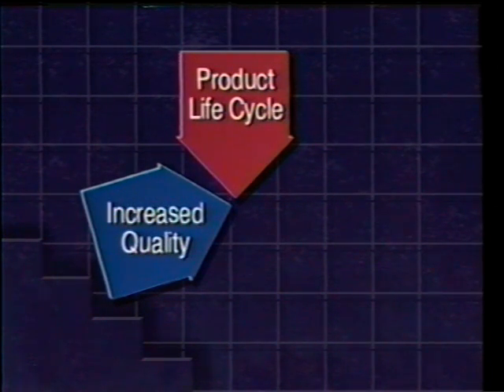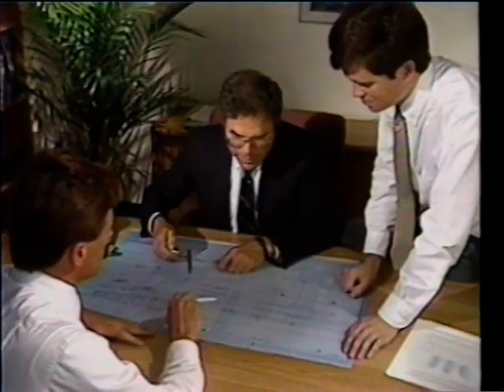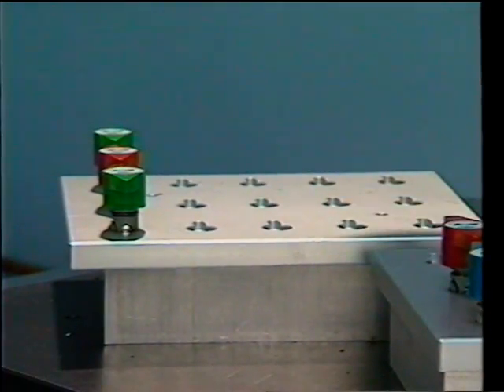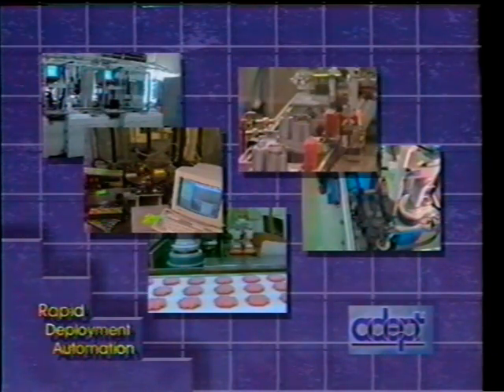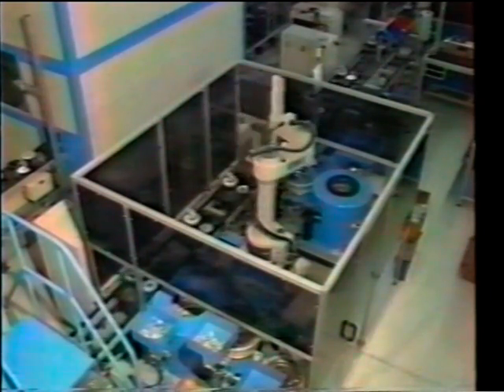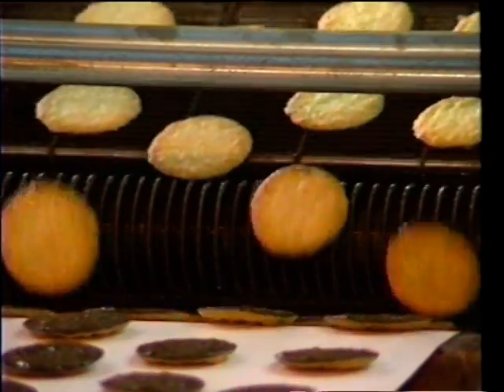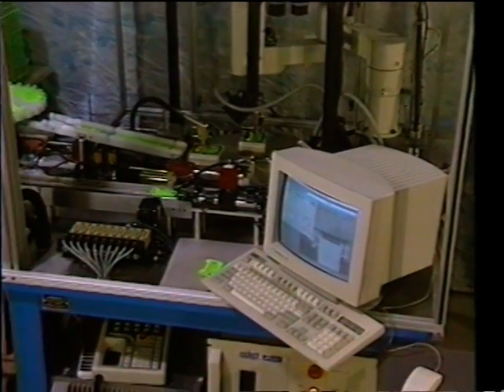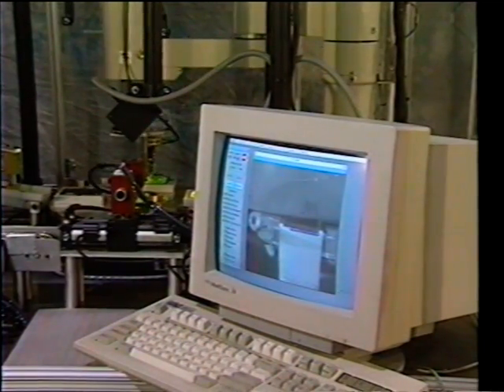Adept Rapid Deployment Automation (1994)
Promotional video (1994) from Adept Robotics. Topics include flexible part feeding using machine vision, and the use of Adept's AIM programmable interface.